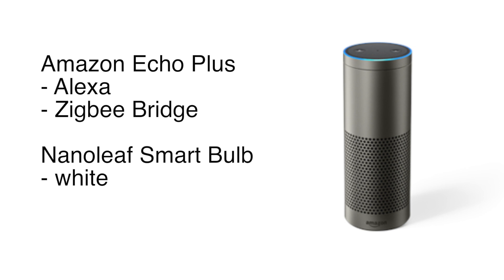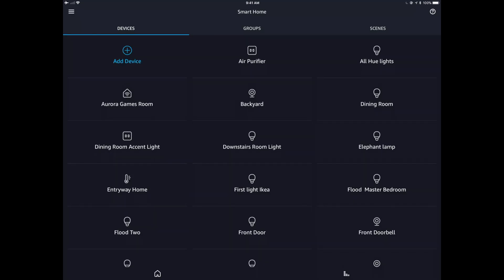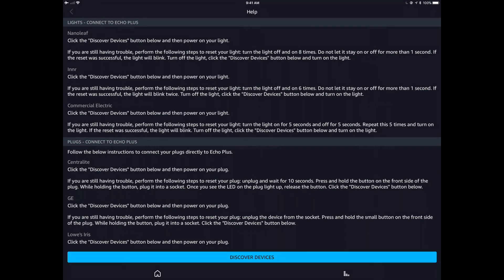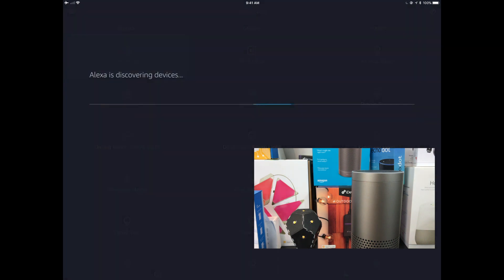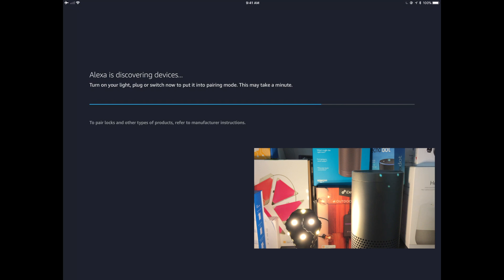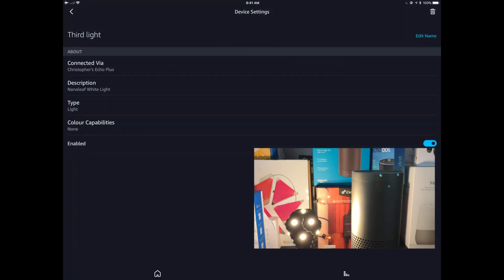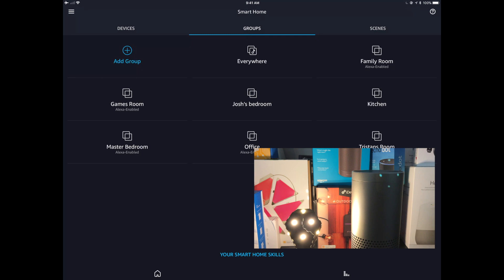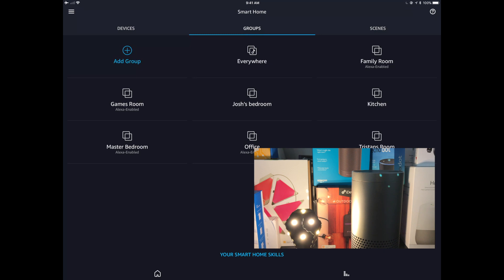Amazon Echo Plus with Nanoleaf Smart Ivy Light Bulbs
Live Walkthrough of Factory Reseting a Nanoleaf Smart Bulb and pairing directly with an Amazon Echo Plus using the built in Zigbee bridge.